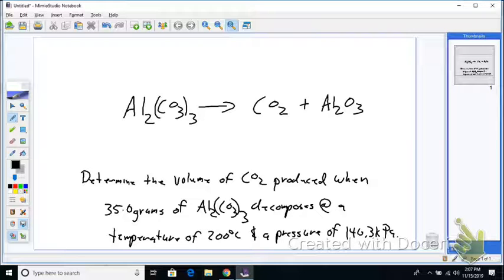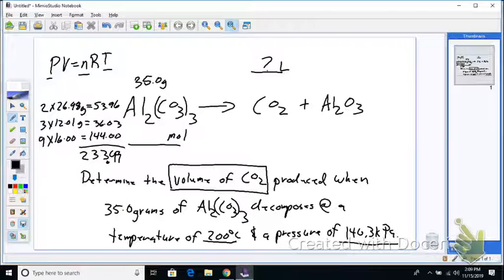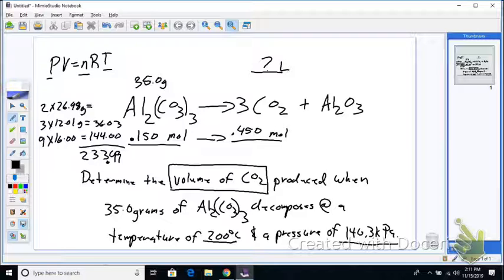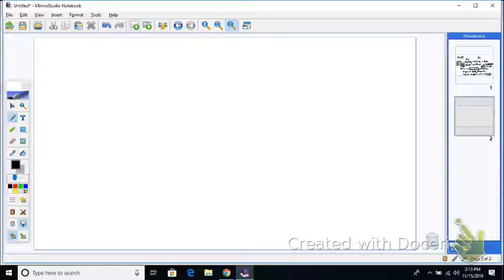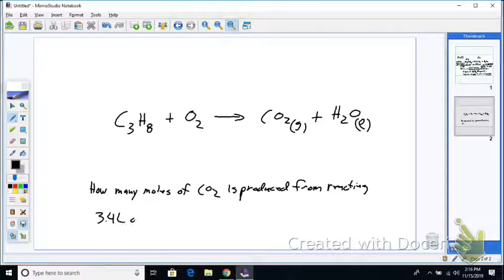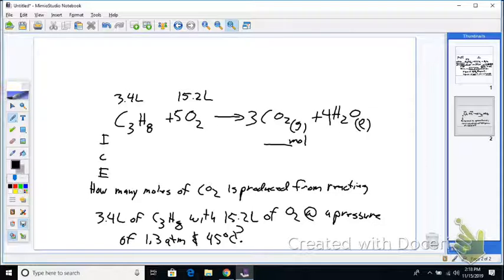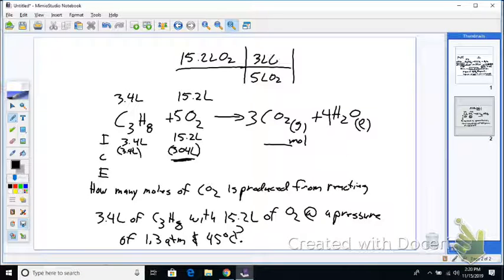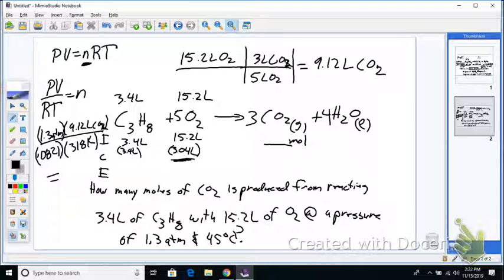stoic hand gas laws